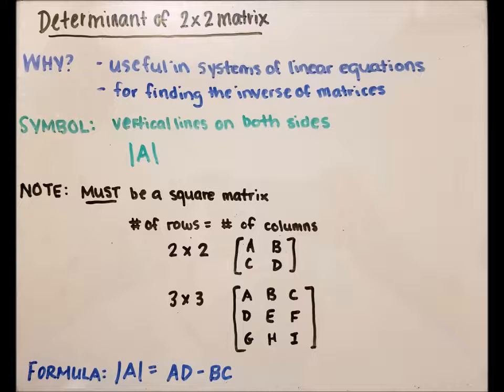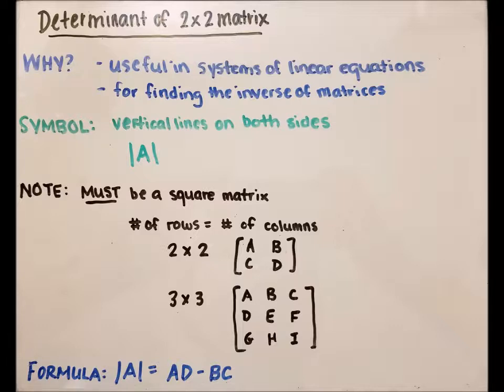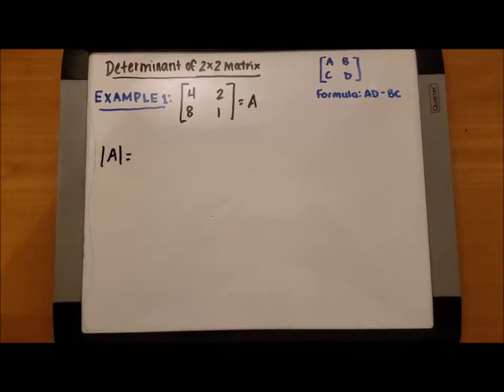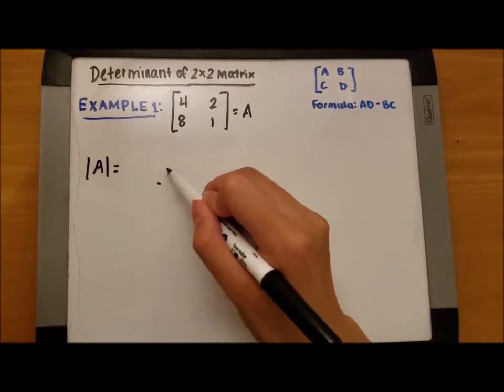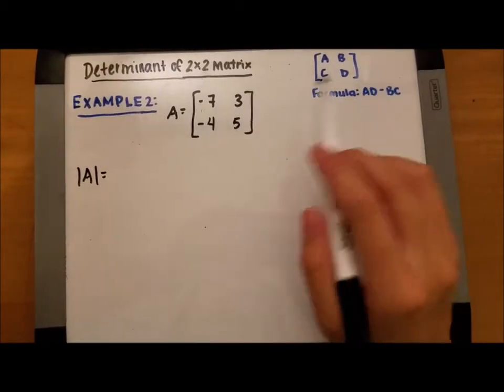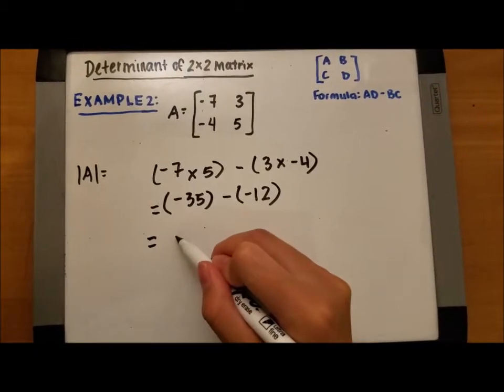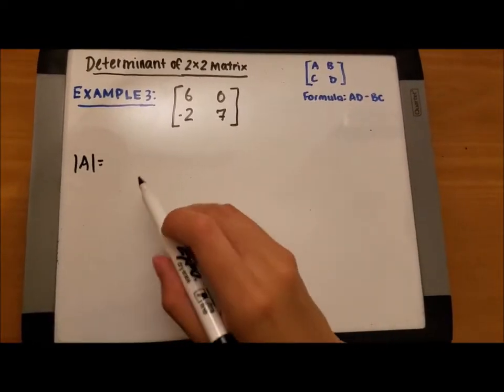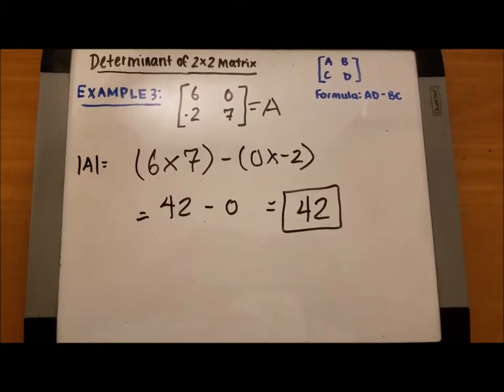How to Find the Determinant of a 2 x 2 Matrix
This video shows you how to find the determinant of a 2 by 2 matrix with 3 examples.